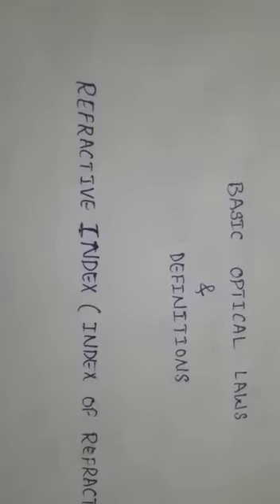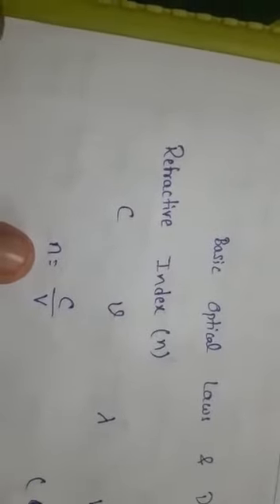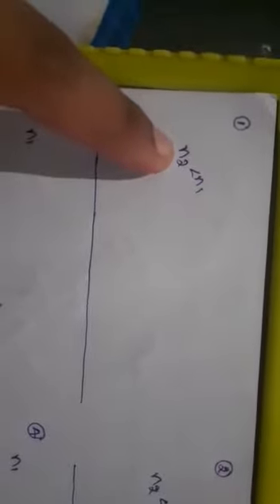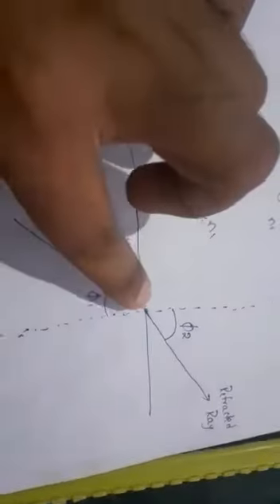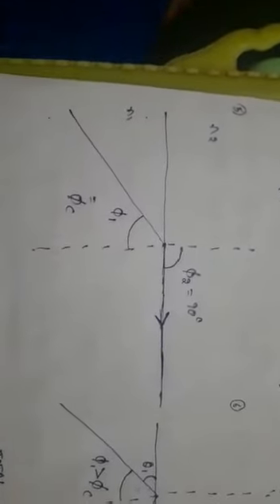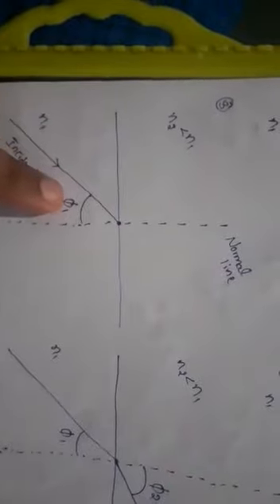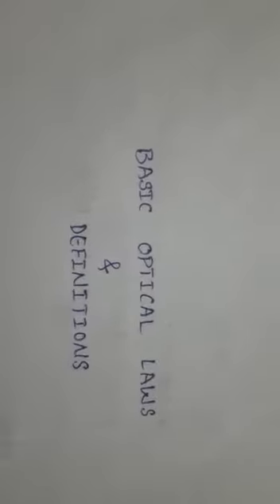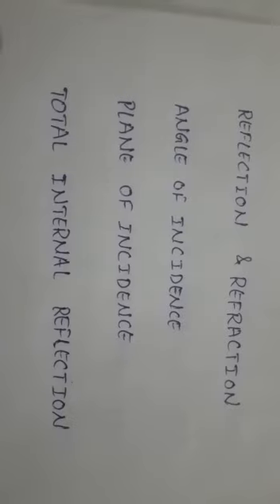BASIC OPTICAL LAWS AND DEFINITITONS